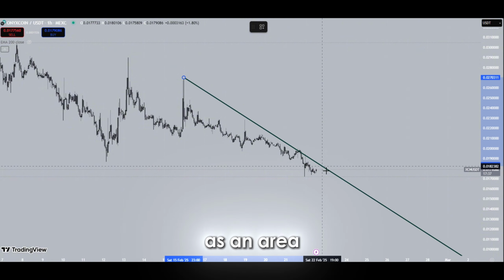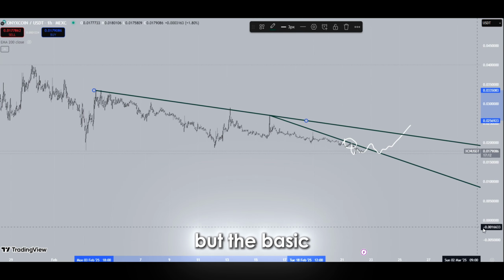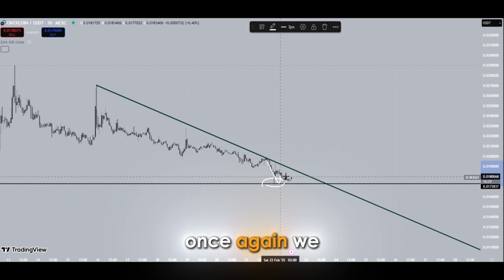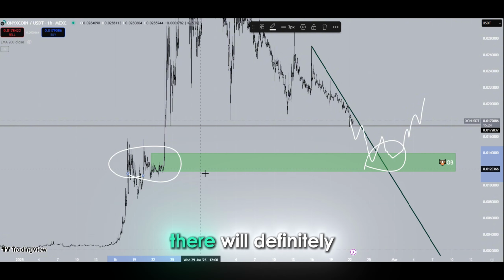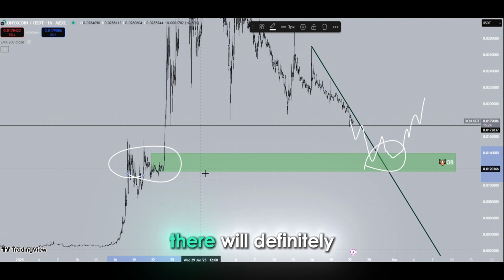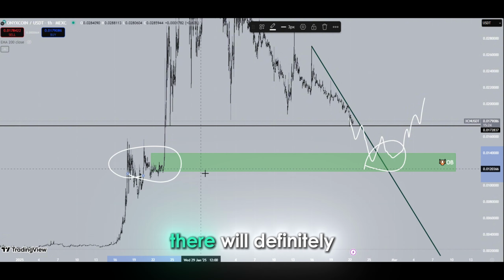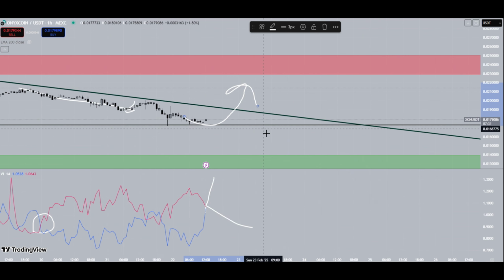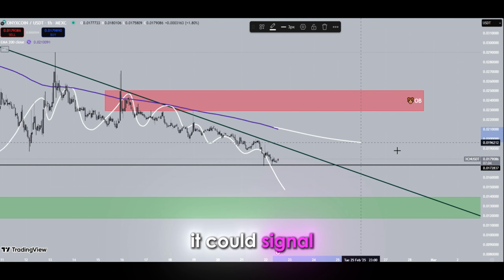SHOULD XCN COIN HOLDERS SELL?🚨|XCN PRICE PREDICTION |ONYXCOIN TECHNICAL ANALYSIS 2025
As we step into 2025, XCN Coin (OnyxCoin) is drawing significant attention in the cryptocurrency market! In this video, we’ll analyze whether XCN Coin holders should consider selling or holding onto their investments. We’ll explore the latest technical analysis, price predictions, and the key factors impacting the future of XCN Coin. Could this coin see a rise, or is it time to cash out?

🔍 What can we expect for XCN Coin in 2025? Is it still a good investment, or are there risks ahead? We'll break down the technical indicators, market trends, and recent news that could drive the coin’s price up or down.

Today’s analysis will give you all the tools you need to make informed decisions about your XCN holdings. Get an inside look at what might happen next, and whether now is the right time to sell or hold.